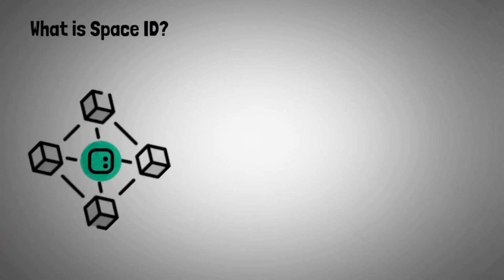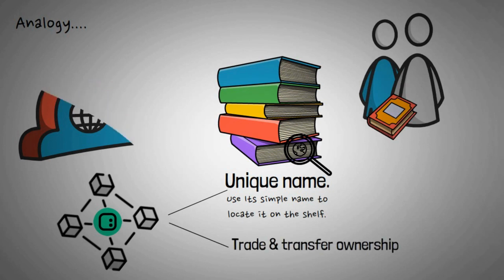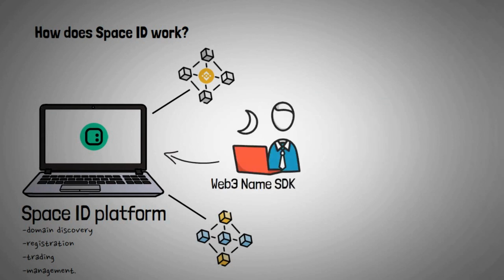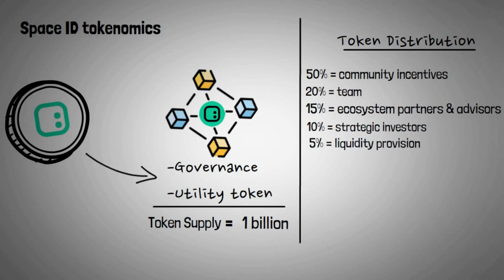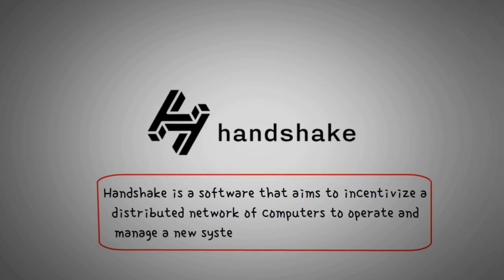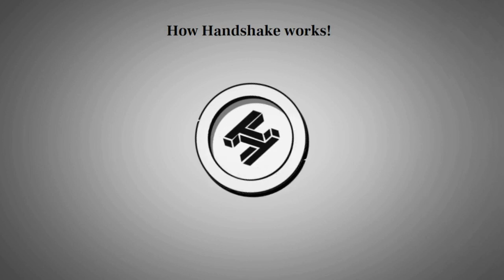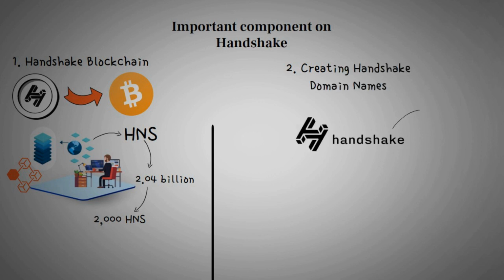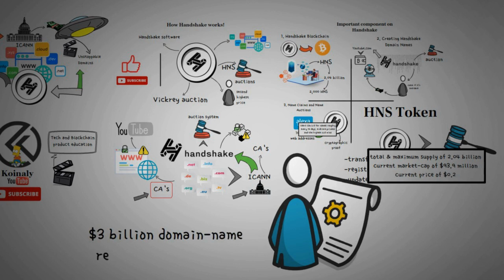Space-ID vs Handshake: Which One Is Better?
In this video, we're going to compare two exciting new blockchain-based identity protocols: Space-ID and Handshake. Both aim to revolutionize the way we think about online identity and create a more secure and decentralized internet.

First, we'll give a brief overview of what Space-ID and Handshake are and how they work. Then, we'll dive into the key differences between the two protocols. We'll look at factors such as ease of use, security, scalability, and community support.

Throughout the video, we'll also highlight real-world examples of how Space-ID and Handshake are being used today. From domain name registration to decentralized authentication, these protocols are already making an impact in various industries.

By the end of the video, you'll have a better understanding of the strengths and weaknesses of both Space-ID and Handshake. You'll be able to decide which one is a better fit for your needs and which one has the potential to become the future of online identity.

So, if you're interested in blockchain technology, online security, and the future of the internet, make sure to watch this video!

sylo protocol, crypto sylo, sylo, sylo coin, saito explained, saito coin,
reef finance, reef coin, hero token, api3, api3 token, blocktopia, icp coin, ar coin,

id token,space id token,id token price prediction,space id token price prediction,space id,spaceid token,space id airdrop,space id token on binance launchpad,binance launchpad,id token price prediction 2023

cryptocurrency,cryptocurrency news,top 3 cryptocurrency,cryptocurrency explained,cryptocurrency revolution,crypto crashing,crypto,cryptocurrency to invest in 2022,crypto explained,crypto to buy now,cosmos crypto,best crypto to buy right now,top crypto for february 2022,avalance crypto,what crypto to buy for february 2022,cryptos with the most potential,top crypto gems in february 2022,top 3 crypto,which cryptos will explode in 2022

icann,icann (organization),dns,internet,domain name system (protocol)